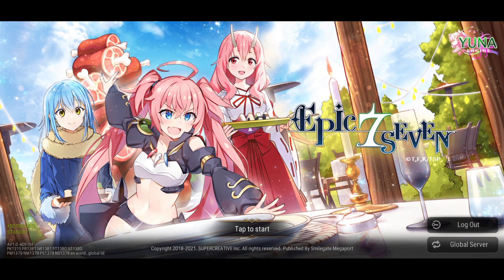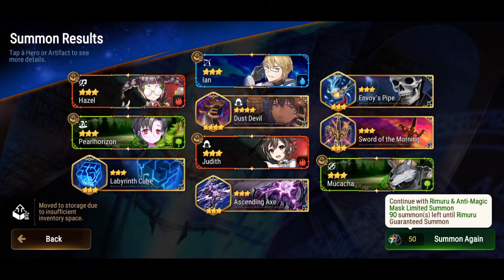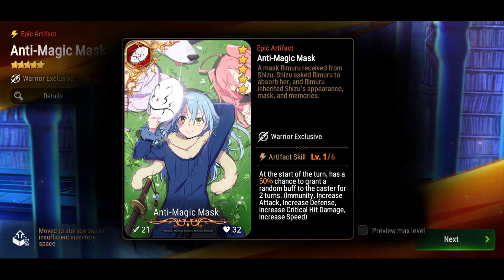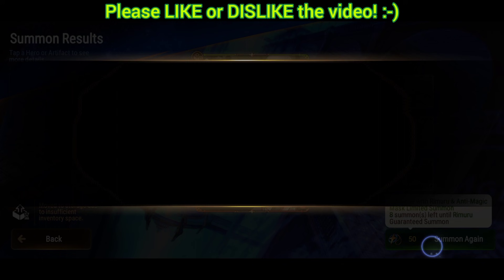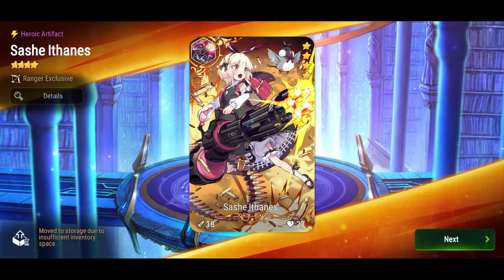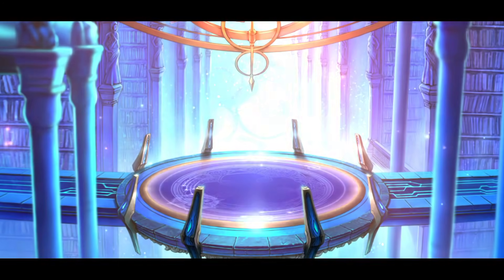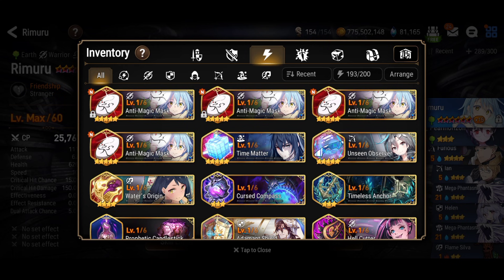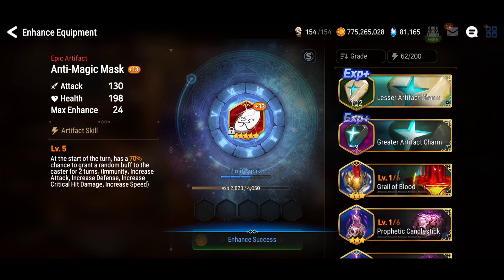Rimuru SSS Summons, +15 & Build! 🎲 (Thoughts) Epic Seven x Tensura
Let's SSS summon, build and +15 Rimuru in Epic Seven x Tensura collaboration! Will I get him early? Did Astranox get lucky in Epic 7? Good luck everyone!

💪 Affordable Gaming Phone - High Performance (Amazon Paid Link)

🛡 My Veteran Guild (Global): Noxygen
⚔ Apply to join my guilds on Global in my Discord server below!

🔊 Songs:
Au5 - Snowblind (feat. Tasha Baxter)
Ephixa - Dreamstate
Gareth Emery & Standerwick feat. HALIENE - Saving Light (NWYR Remix)
Hypnotized (Markus Schulz Remix) - ilan Bluestone, Sromeblue & Emma Hewitt